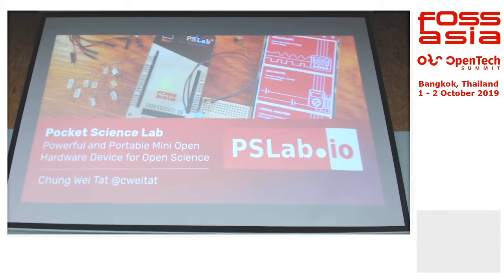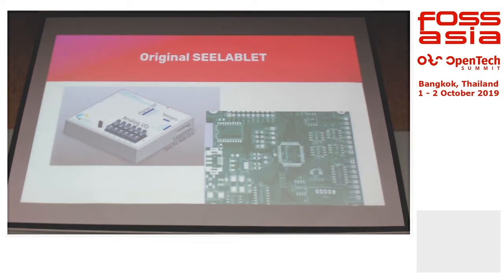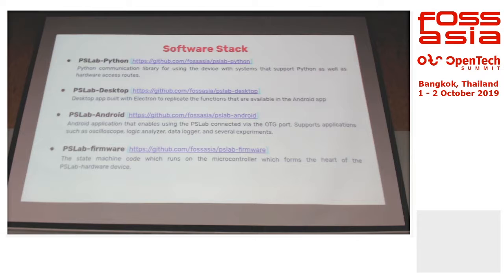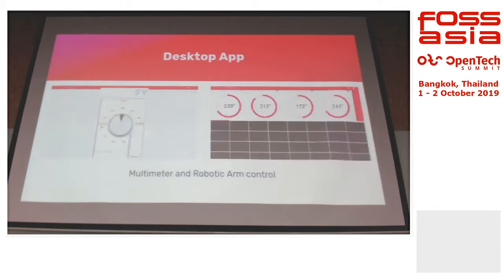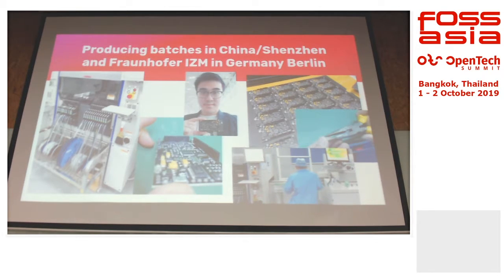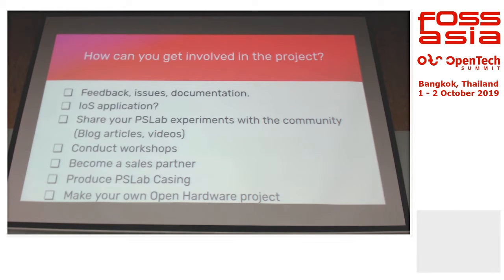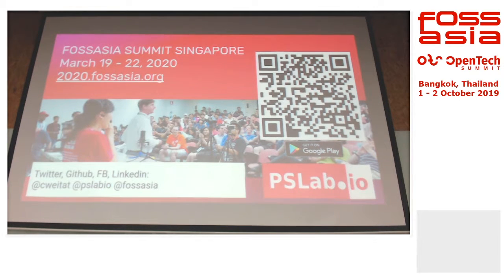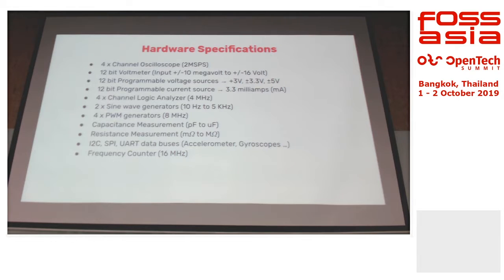Pocket Science Lab - Chung Wei Tat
Chung Wei Tat

Pocket Science Lab is a complete platform that is fully open source in every layer; hardware and software. Looks may deceive you thinking it's another Arduino device but you would be amazed to see what it can do. This tiny device can literally replace a room full of electronic analytical tools with its 4 channel oscilloscope, logic analyzer, multimeter, wave generator and many more instruments it got. With a PSLab in hand, you wouldn't need to know any software programming to use and take readings from almost any sensor you got. PSLab got it all. In this session I am going to show you all of it.